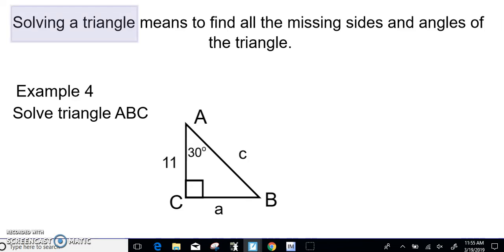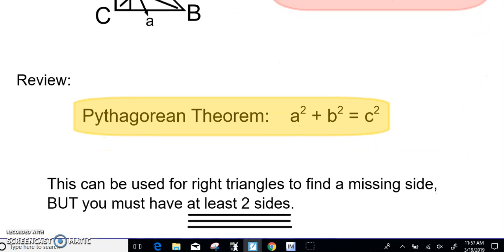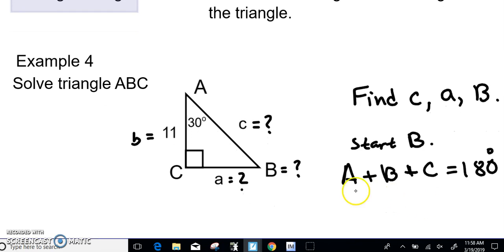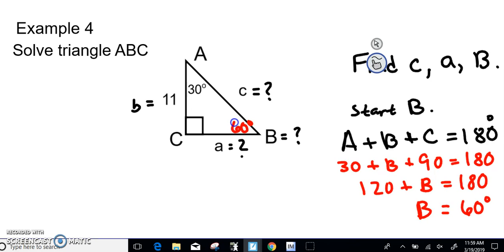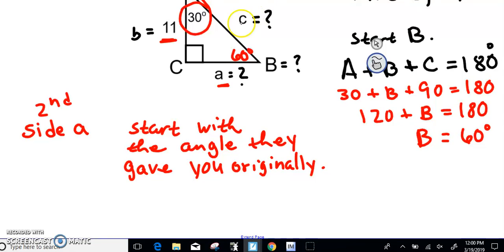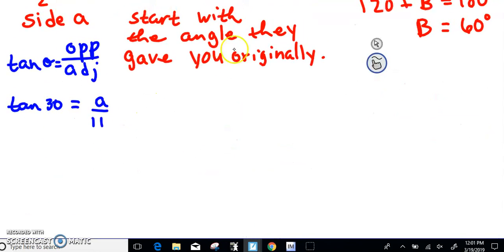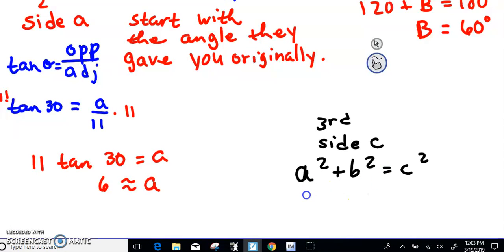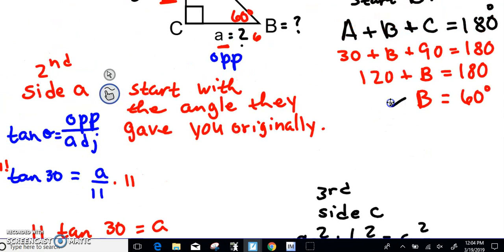Ex 4 Solve Right Triangles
Finding all the missing angles and sides of a right triangle